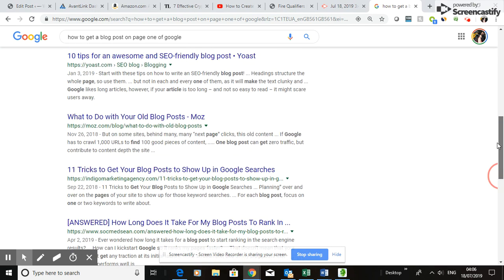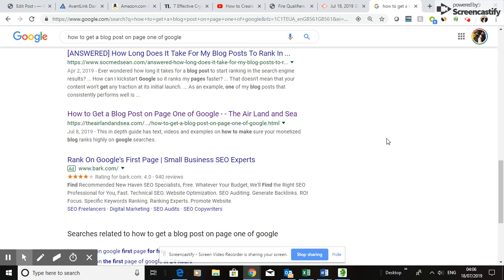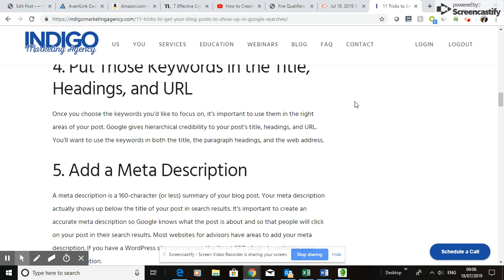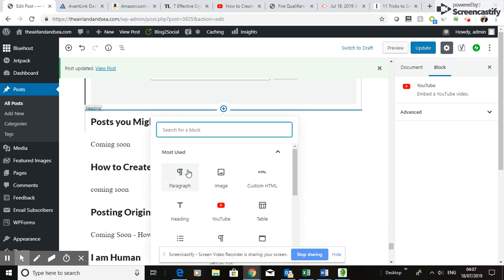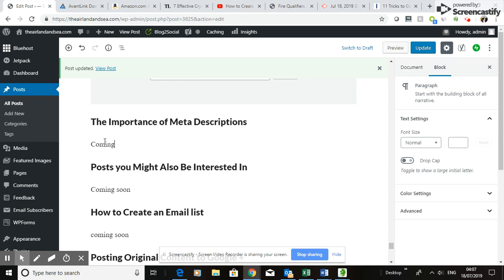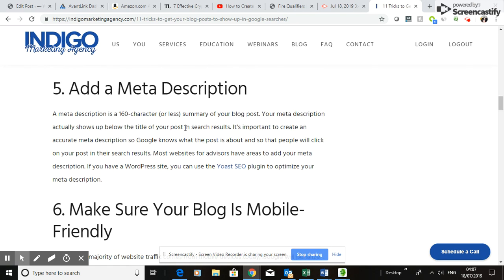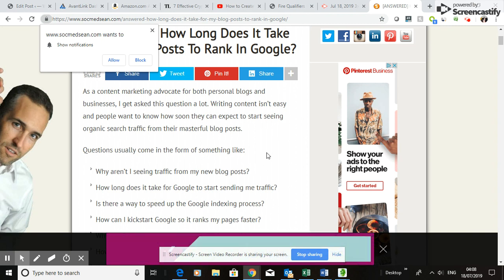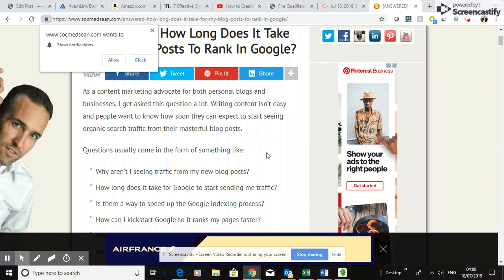How to boost your google ranking and move your blog ranking higher up a google search